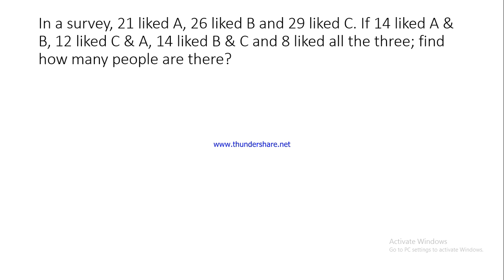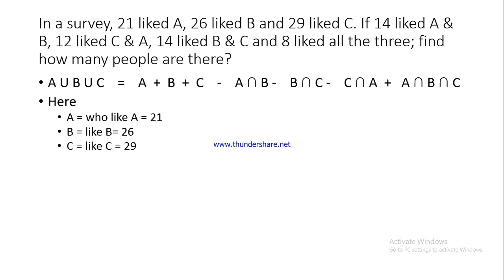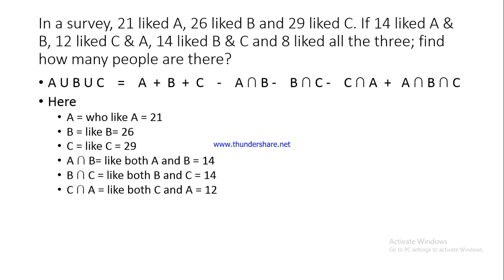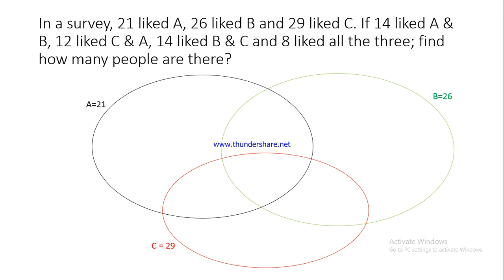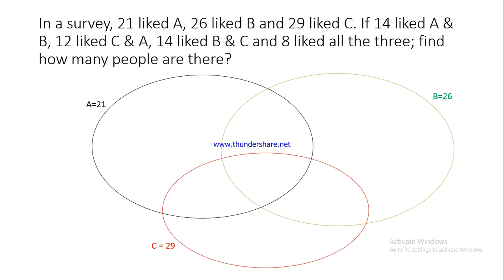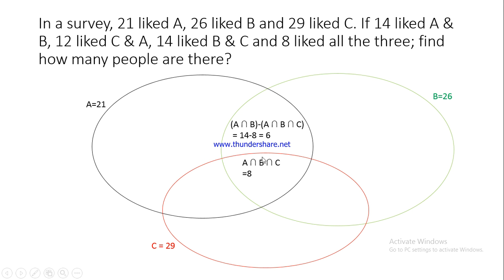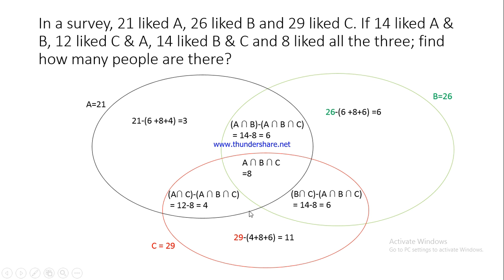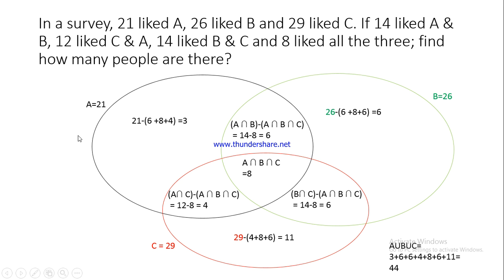BM(206)3.2Sets(8)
3 Sets- Numericals